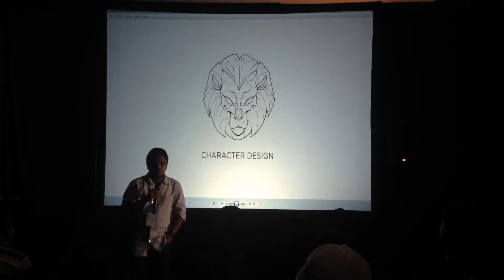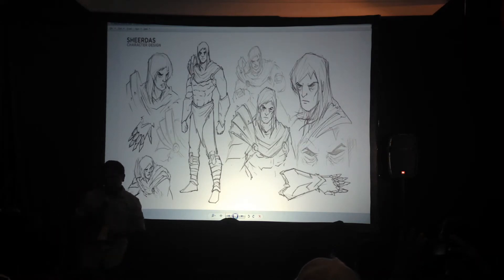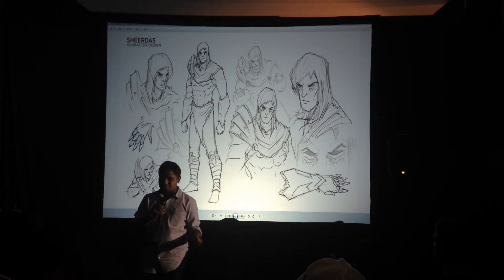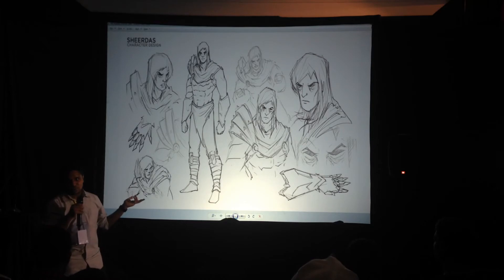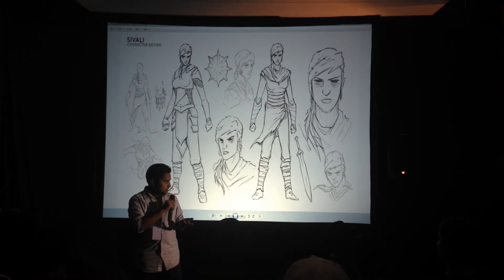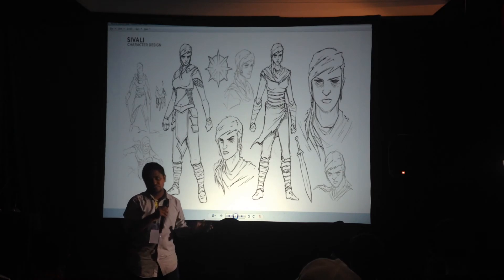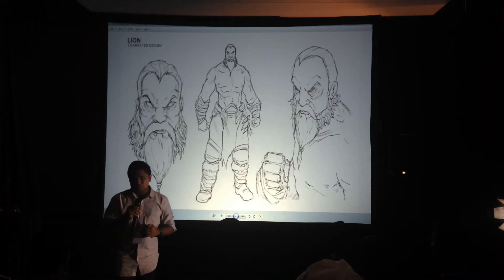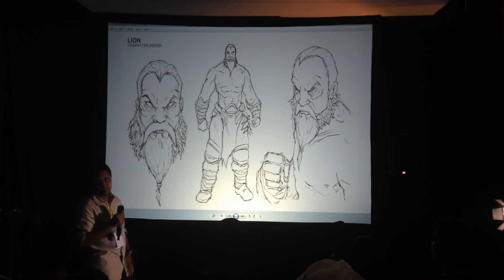Lanka Comic Con : Sachi Ediriweera & The Launch Of LionBorn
Get to know the characters